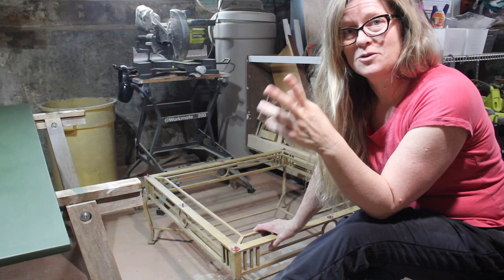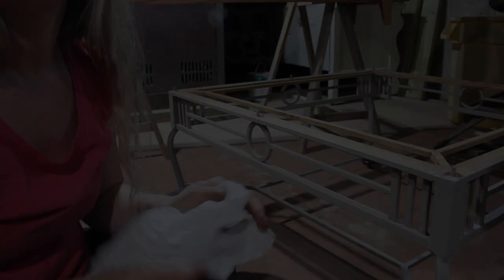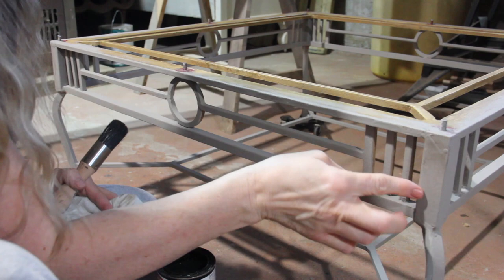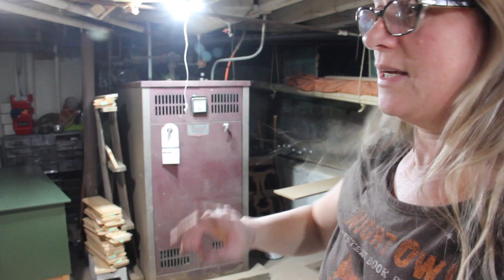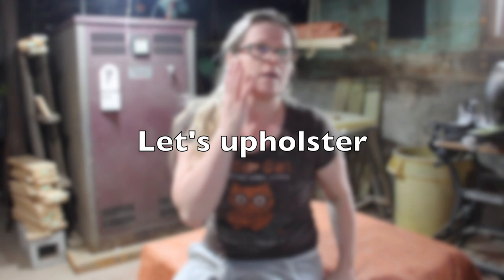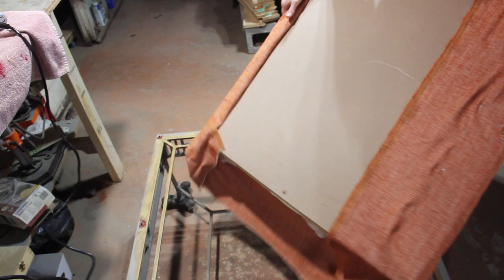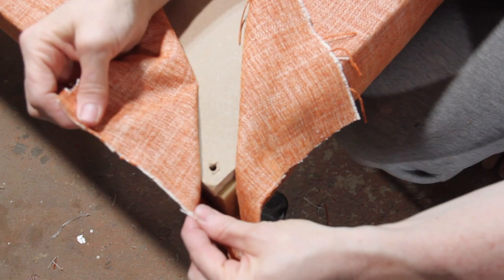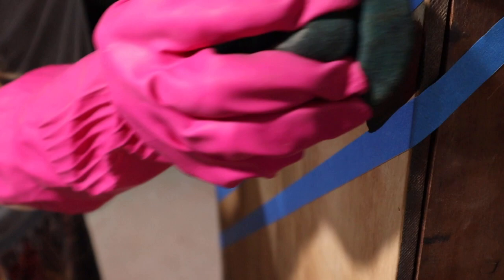FREE Upcycle coffee table | HOW TO Upholster | Extreme Furniture FLIP | Trashed to Treasure | DIY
This week is an extreme makeover that I found on Facebook Marketplace for free. This upcycle was of an old unwanted coffee table I turned into a much-needed and functional piece for my house. Not only did it receive a makeover with paint and antique wax but I also go thru step by step how I upholstered the ottoman. This flip was so simple and something you could DIY yourself.

As always everything that I used in this makeover is listed below toward the bottom of the description.

Happy flipping!!

I appreciate your support no matter the form - likes, shares, follows, or gifts. I am so thankful for you all and that I get to share this journey with you.

Want to help support me? Some ways you can do that would be...

Amazon wishlist
These products will be used in future videos.

Dixie Belle Chalk Paint in French Linen
Dixie Belle Easy Peasy Spray Wax

The foam was sourced from either Home Depot or Lowes I can't remember sorry!

Material and batting were purchased at my local thrift store.

10% entire site code: Sarah445

Stripping:
Mineral Spirits
Blue Painters Tape

Stains:
Minwax Espresso
Minwax stain - Special Walnut
Minwax Gel Stain - Dark Walnut

Paints:
Rustomeum Aged Grey Chalk Paint

Spray paints:
Rustoleum Gunmetal grey

Finishes:
Minwax Polycrylic Matte
Minwax Polyurethane

Waxes:
Krylon Dark Vintage Antiquing Wax

Tools:
Ryobi Orbital Sander
Ryobi Brad Nailer
Ryobi Drill Driver
Wagner Heat Gun
Arrow Electric Staple Gun
Hook and Loop Sanding Block
Vintage Tonality chalk brush
Zibra Brush